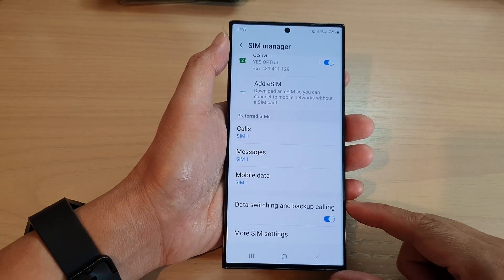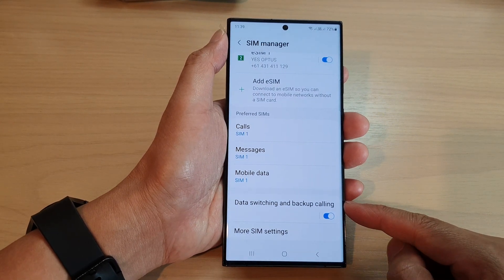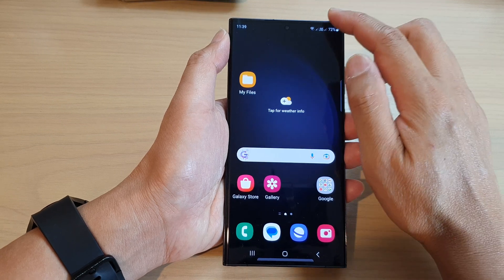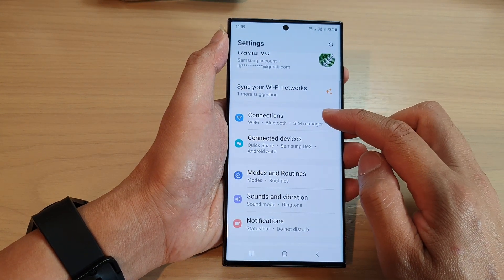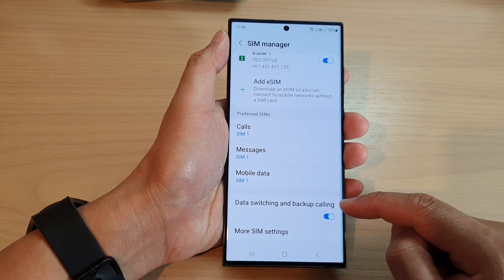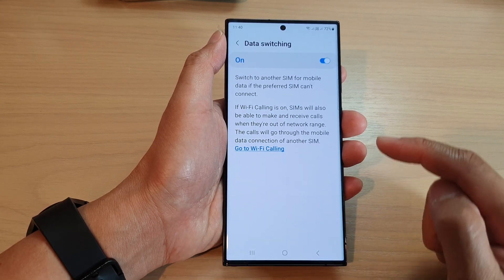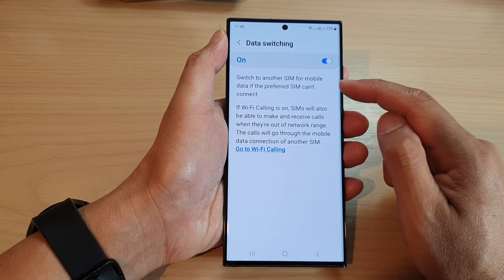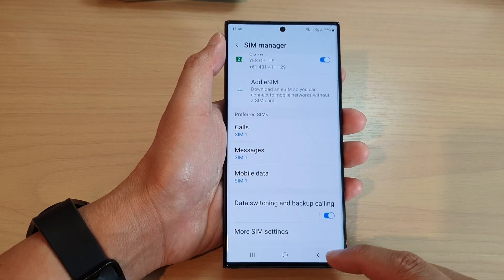Galaxy S23's: How to Turn On/Off Data Switching & Backup Calling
Learn how you can turn On/Off Data Switching & Backup Calling on the Samsung Galaxy S23/S23+/Ultra.

Data switching and backup calling are two useful features available on the Samsung Galaxy S23.

Data switching: This feature allows your phone to automatically switch between Wi-Fi and mobile data depending on the strength of your Wi-Fi signal. For example, if you're using Wi-Fi and the signal becomes weak or unstable, your phone will automatically switch to mobile data to ensure a smooth and uninterrupted browsing experience. This can help you save mobile data usage and prevent buffering or slow internet speeds.

Backup calling: This feature allows your phone to make calls over a Wi-Fi or mobile data connection when cellular service is not available. This is particularly useful in areas with poor cellular coverage or when traveling internationally. You can enable this feature in the phone settings and choose to make Wi-Fi calls or mobile data calls.

To use these features on the Galaxy S23:

1. Data switching can be enabled in the Wi-Fi settings by selecting "Smart network switch" and toggling it on.
2. Backup calling can be enabled in the "Connections" settings under "Wi-Fi calling" and toggling on "Wi-Fi preferred" or "Mobile data preferred".